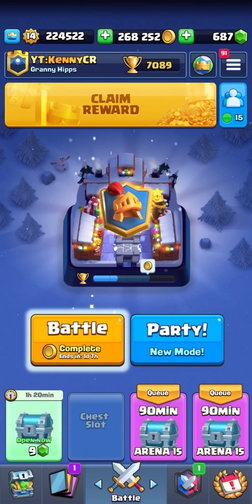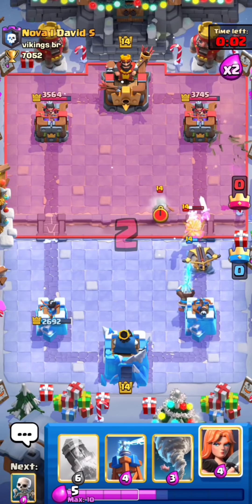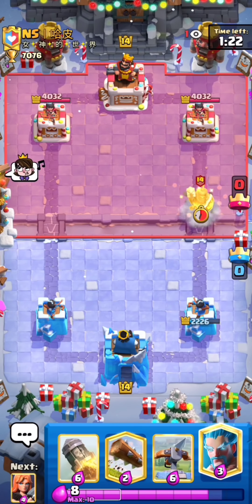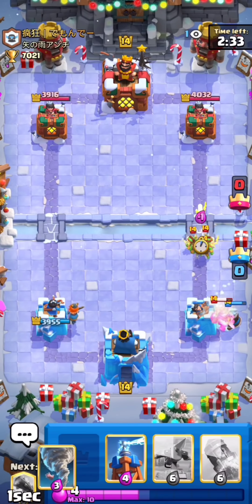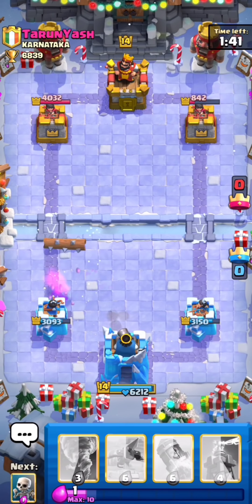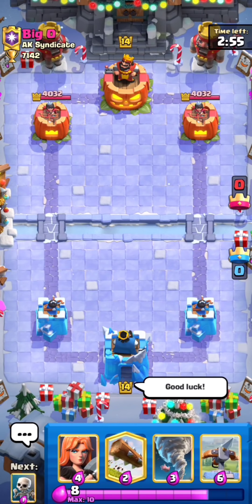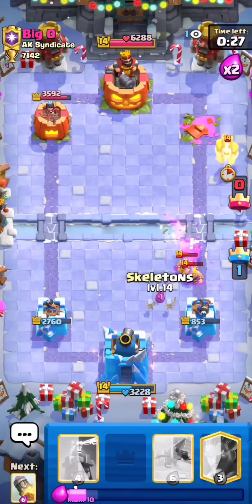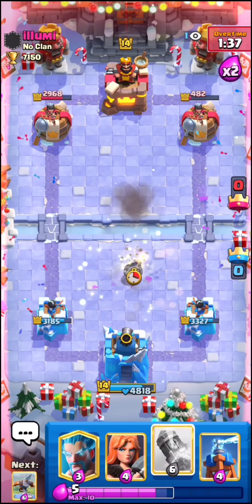TOP LADDER ICEBOW GAMEPLAY WITH COMMENTARY 😱🔥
I hope you guys enjoyed this video! I'll try to post more this winter break.

Timestamps:
0:00 - Intro
1:08 - Megaknight Miner Bats
6:06 - Double Prince Bait Spam
11:03 - Goblin Giant Sparky Bait
13:57 - Golem Nightwitch Lightning Ebarbs
16:50 - Giant Graveyard Bowler
19:56 - Lava Loon Tombstone (Skelly drags)
22:57 - Lumberjack Balloon Inferno drag Miner
26:14 - Lava Miner Fireball bait